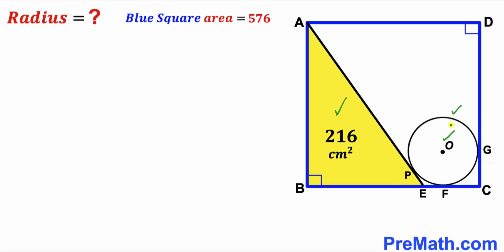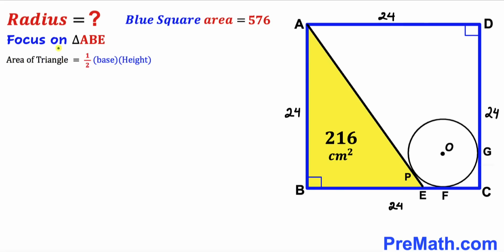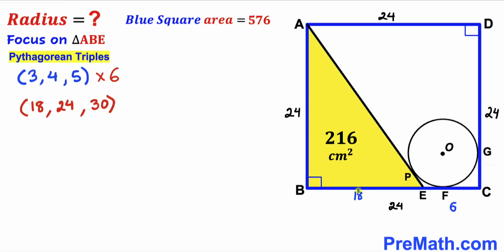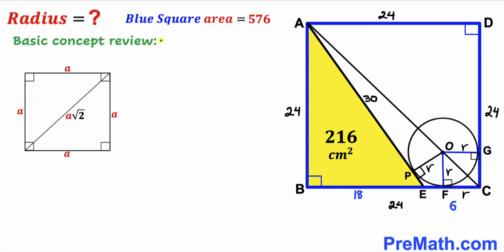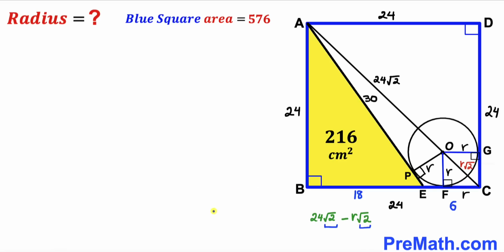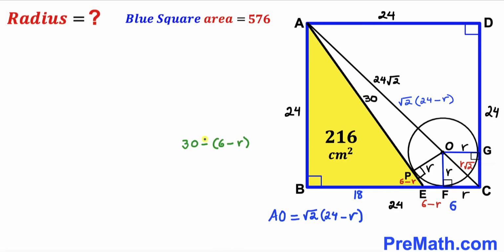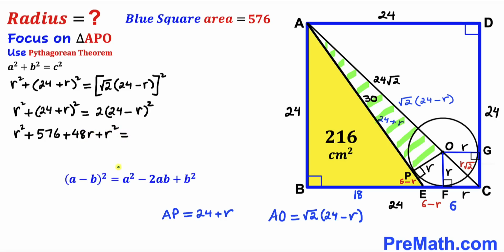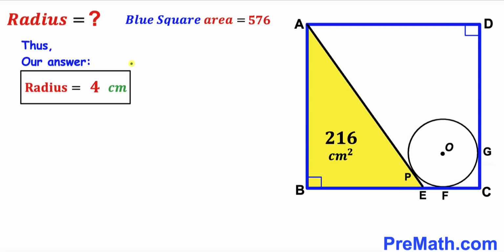Can you calculate the Radius of the Circle? | (Square)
Learn how to find the Radius of the Circle in the square. Important Geometry and Algebra skills are also explained: area of the triangle formula; Pythagorean theorem; area of the square formula; Two Tangent Theorem. Step-by-step tutorial by PreMath.com

blackpenredpen
math olympics
olympiad exam
math olympiada
British Math Olympiad
olympics math
olympics mathematics
Number Theory
mathcounts
math at work
Pre Math
Olympiad Mathematics
Olympiad Question
Geometry
Geometry math
Geometry skills
Right triangles
imo
Competitive Exams
Competitive Exam
Calculate the length AB
Pythagorean Theorem
Right triangles
Intersecting Chords Theorem
coolmath
my maths
mathpapa
mymaths
cymath
sumdog
multiplication
ixl math
deltamath
reflex math
math genie
math way